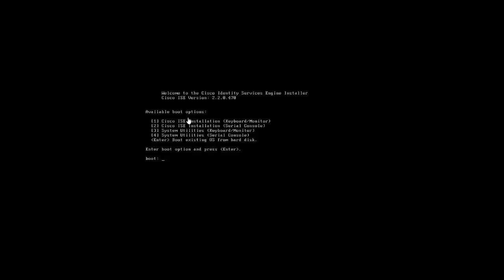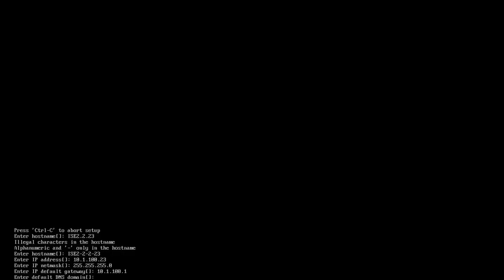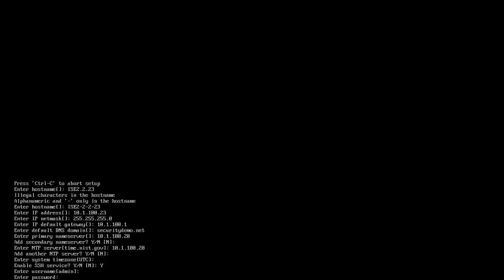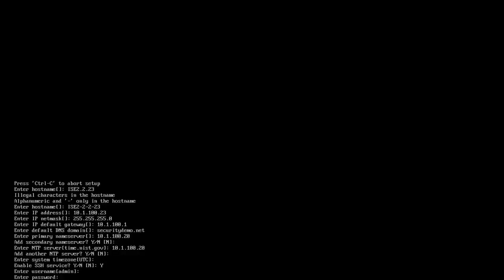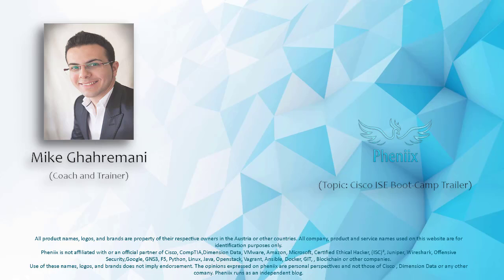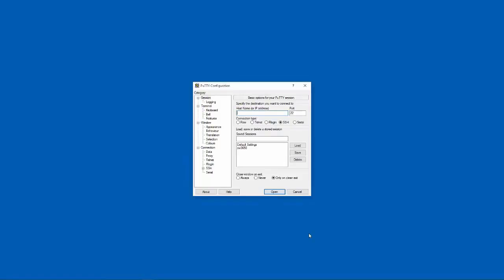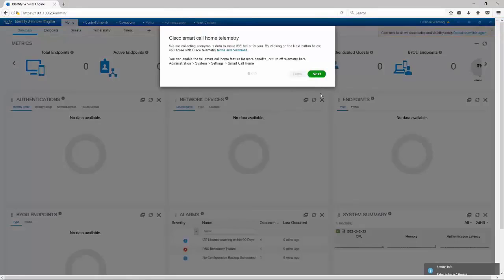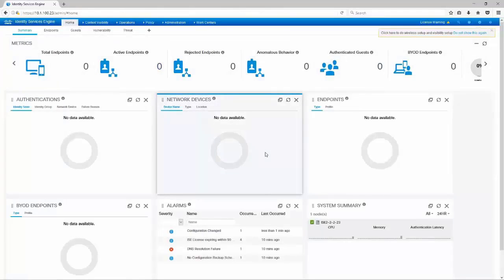Cisco ISE Bootcamp (Trailer_Demo)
Instructor: Mike Ghahremani